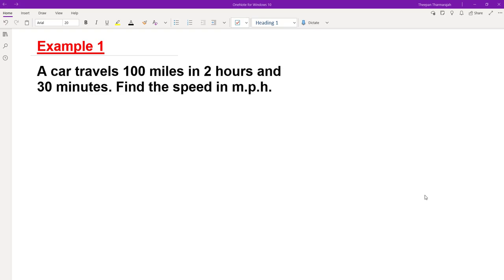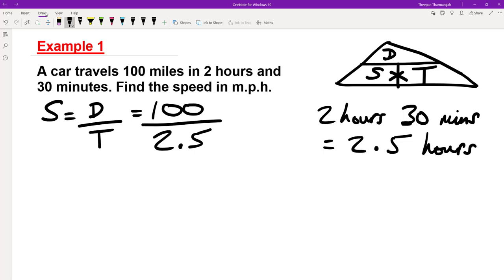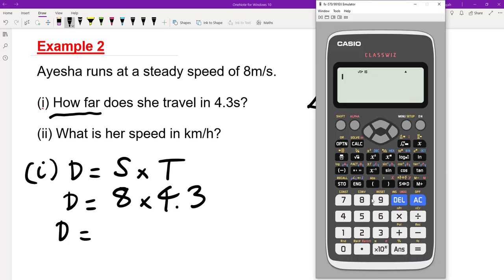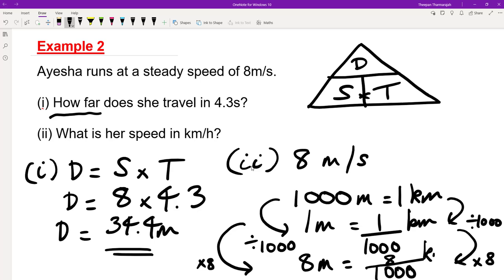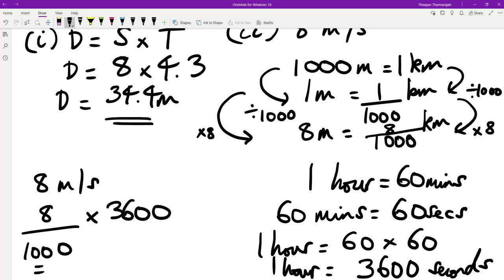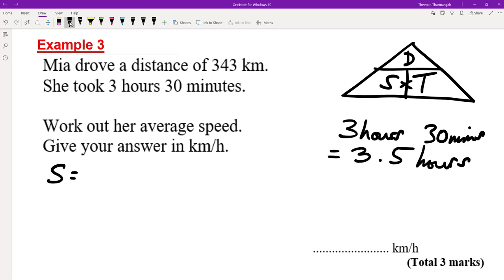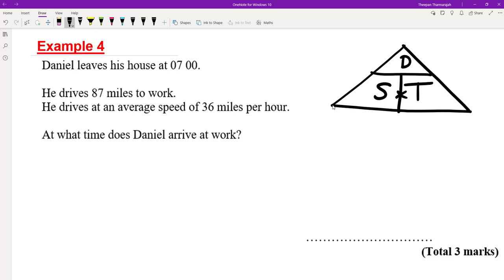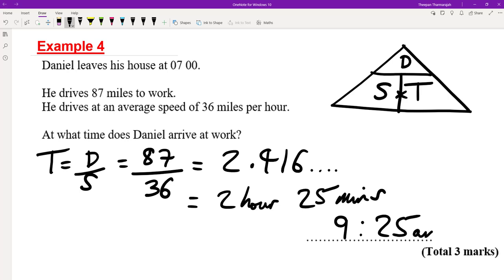GCSE Mathematics Compound Measures Speed (Grade 5).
This video is about Compound Measures - Speed (Grade 5).